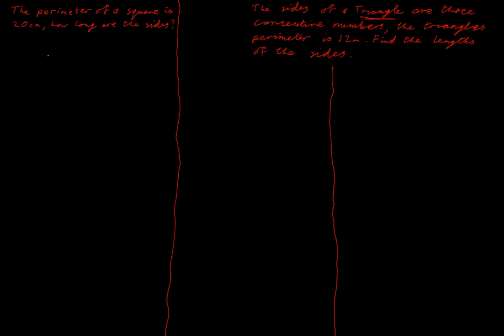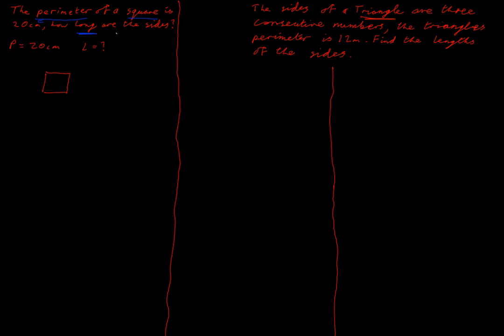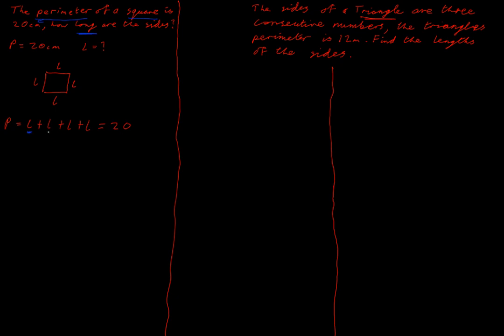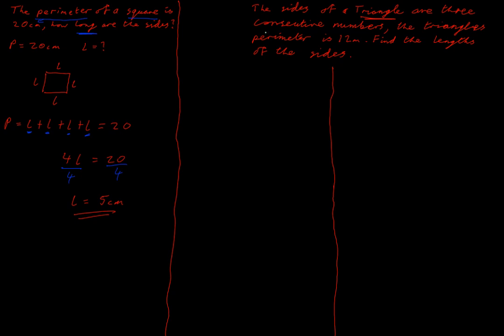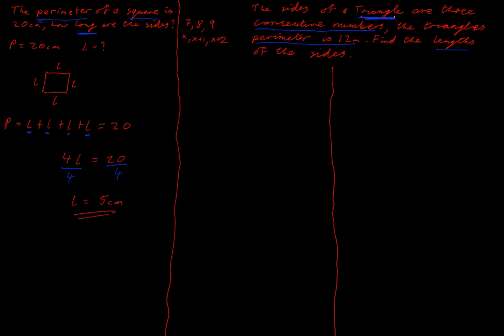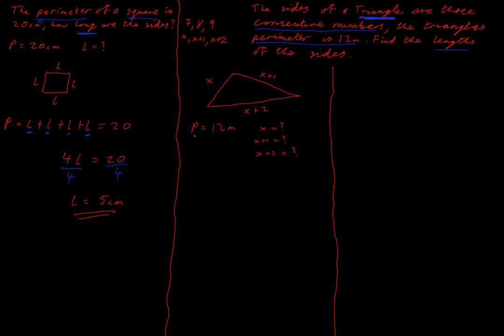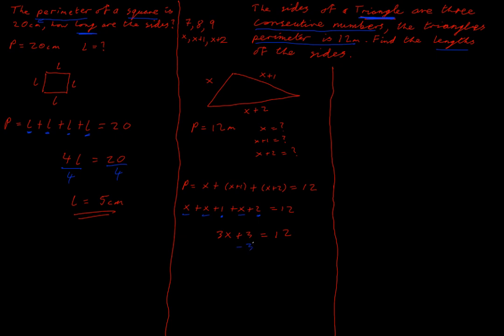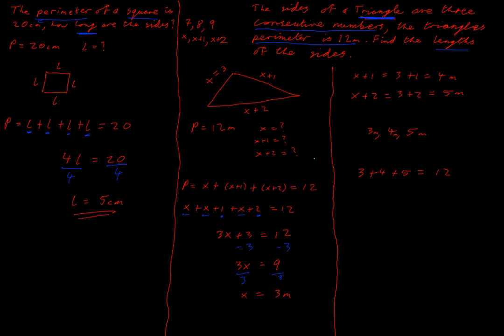Translating English to Algebra 2